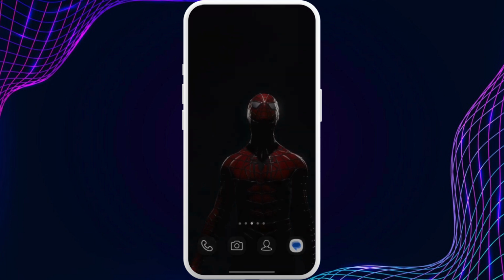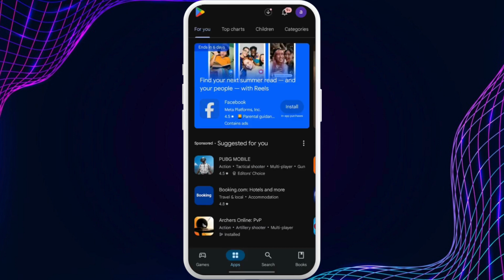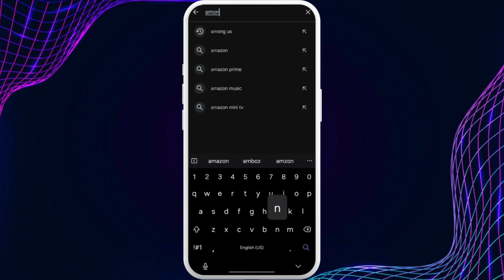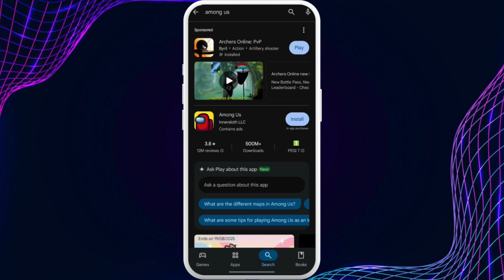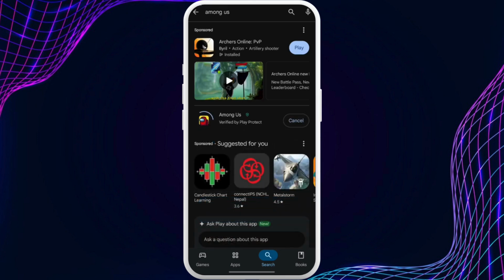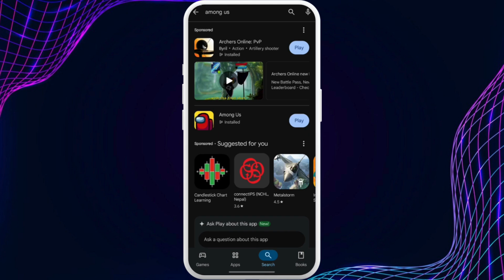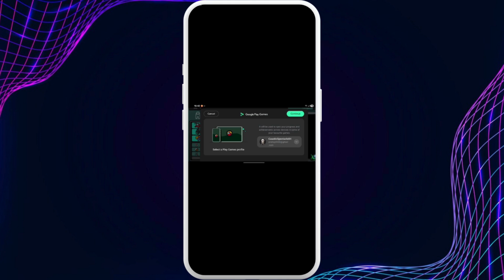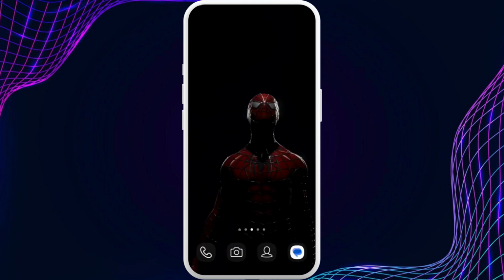How to Install Among Us on iPhone 2025?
Want to play Among Us on your iPhone? Here’s how to install it in 2025! Open the App Store on your iPhone → tap the Search tab at the bottom → type Among Us in the search bar → find the official app by Innersloth LLC → tap Get and confirm the download with Face ID, Touch ID, or your Apple ID password → wait for the app to download and install → once installed, open the app to start playing. Make sure your iOS version is updated for the best gaming experience.